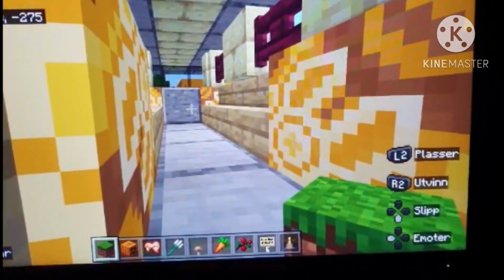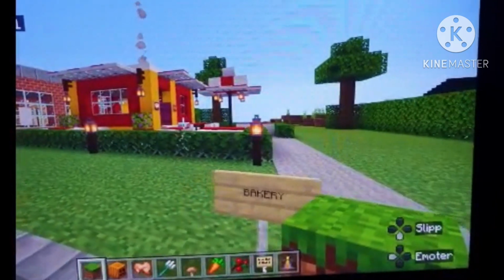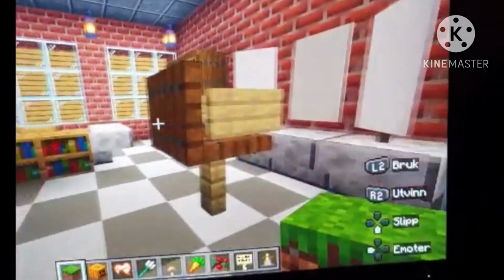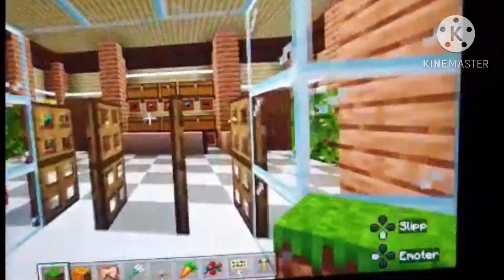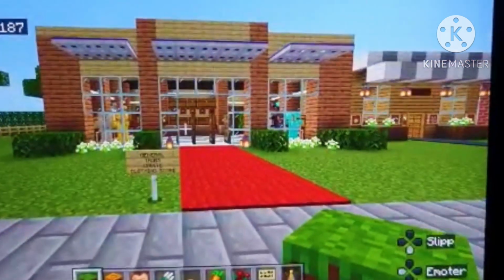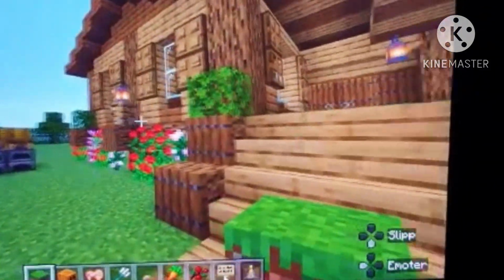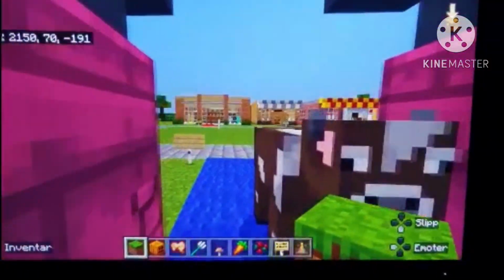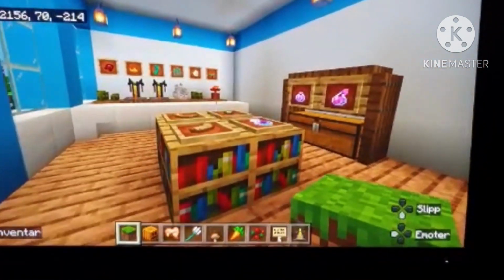MINECRAFT LITTLE ASIA IN NORWAY |MINECRAFT SPECIAL |WELCOME TO NORWAY